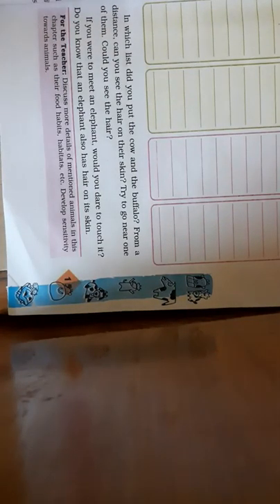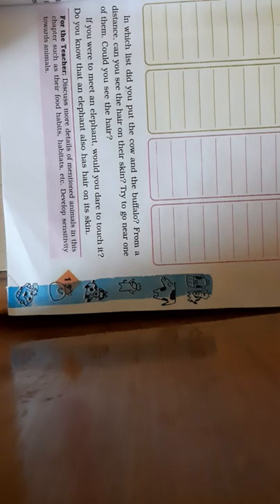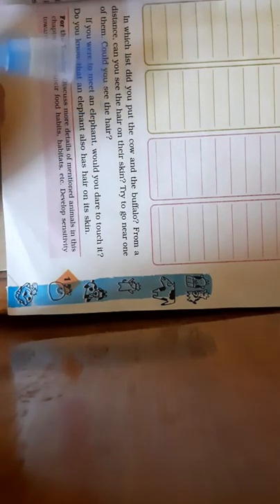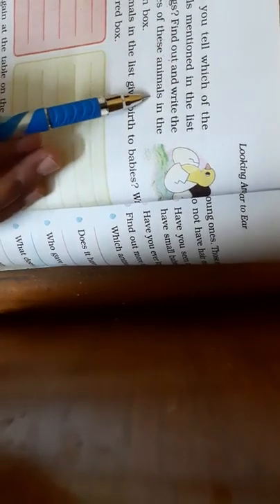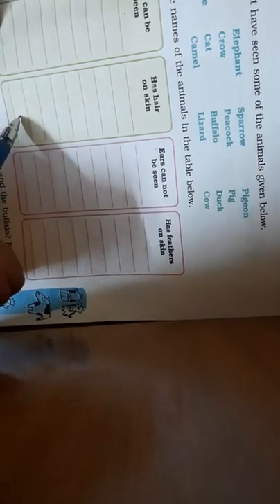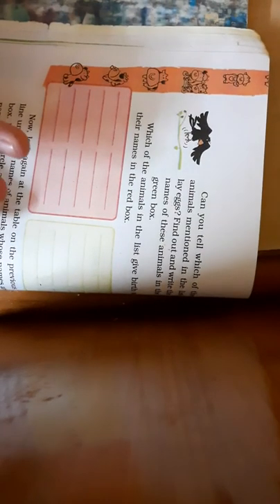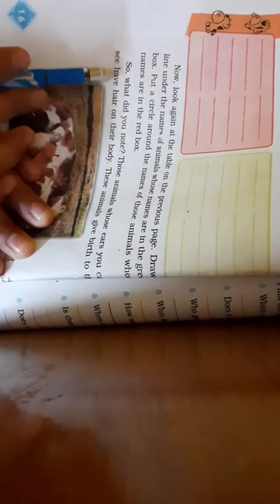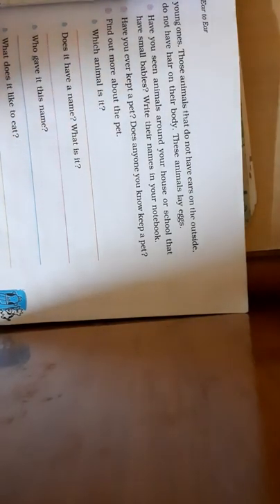4th,Chapter 2, part 3